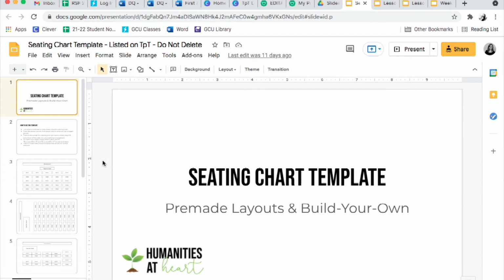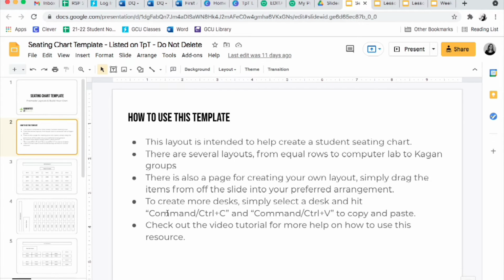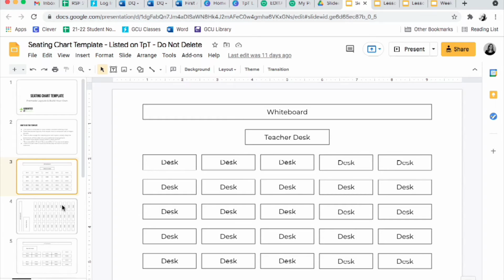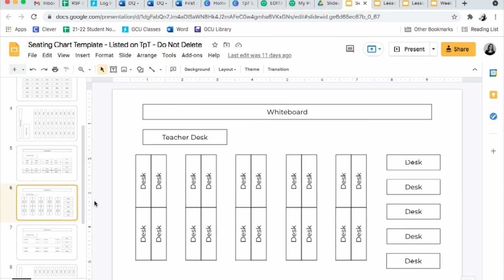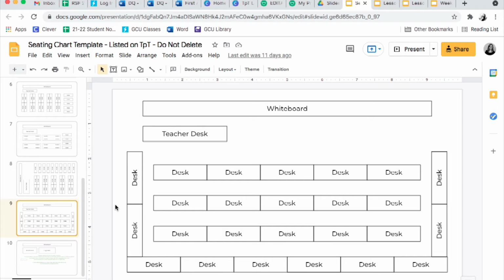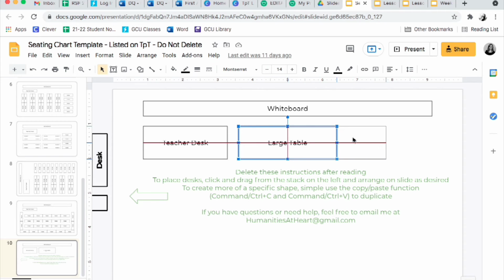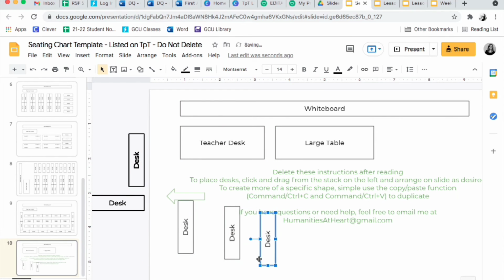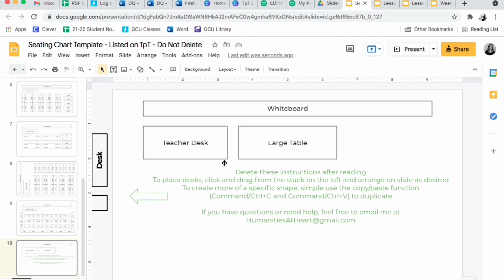How to Use: Seating Chart Template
Tutorial video for my seating chart builder on TpT.